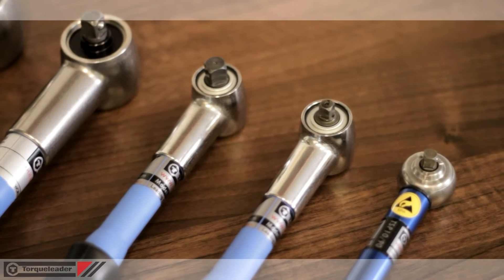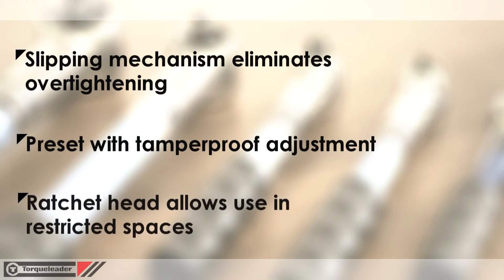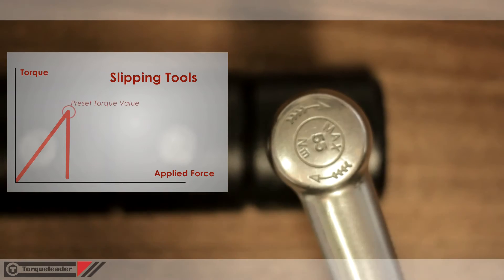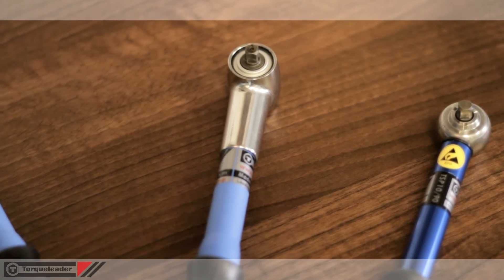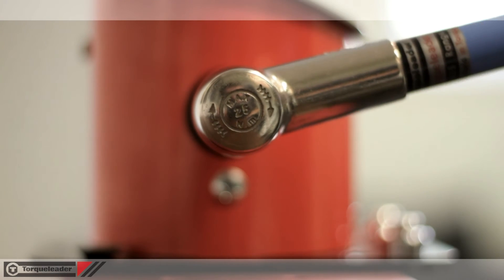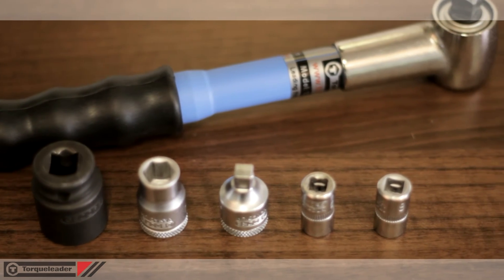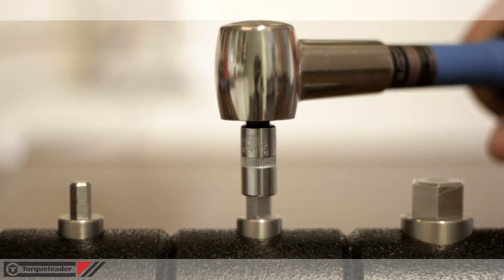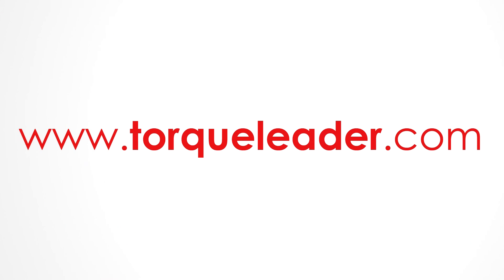TSN & TSP Production Slipping Torque Wrenches (1-125 N.m) by Torqueleader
Slipping tools which eliminates overtightening in Production

TSN & TSP Production Slipping Torque Wrenches

Key Benefits:
Accurate process control is ensured by eliminating under and over tightening due to the proven Torqueleader slipping technology regardless of operator's hand position

Reduces the likelihood of warranty and rework by assuring process control through accurate and repeatable torque setting due to its tamperproof adjusting system

Process control can be further enhanced by using the Signal Output versions (Sw) to confirm the correct torque has been applied to a particular fastener

Long tool service life is ensured by the tools robust design that is guaranteed by a two year warranty

EPA Compliant for use in Electrostatically Sensitive Applications -- see table for details

Technical Information:
Accuracy +/- 6% of reading
ISO 6789:2003 Classification 2C
EPA Compliant for TSP 5 & 10 and TSN 25 D & 25 A models only